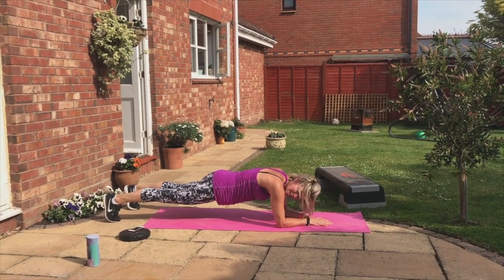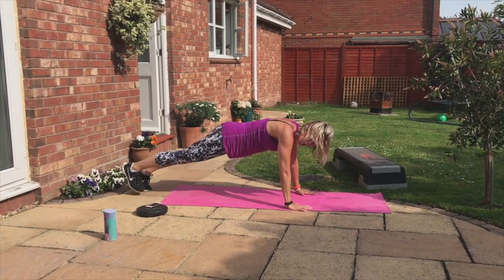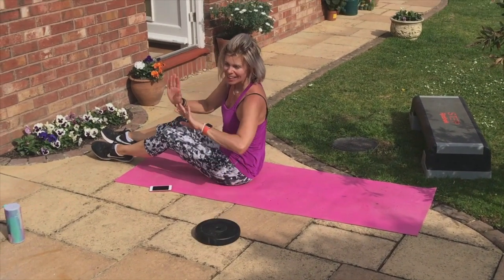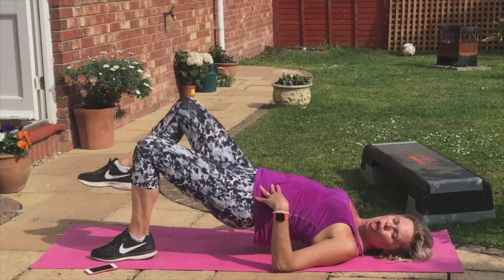Outdoor Abs Class!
This abs class follows on from the earlier step video:)